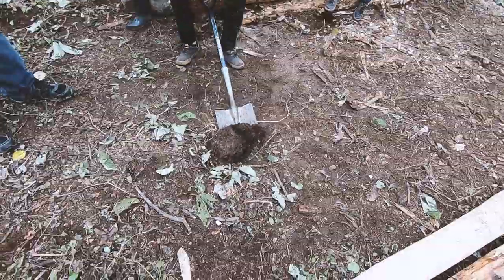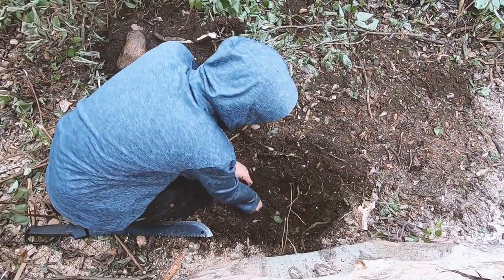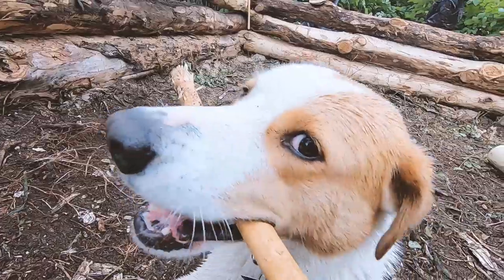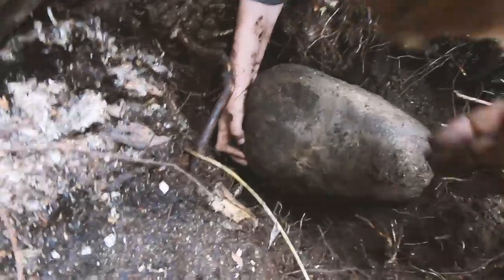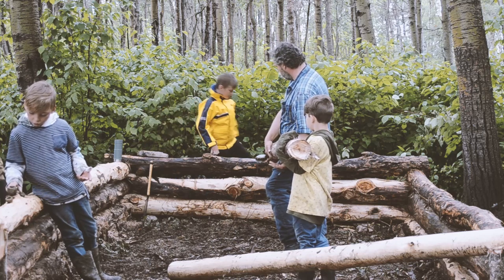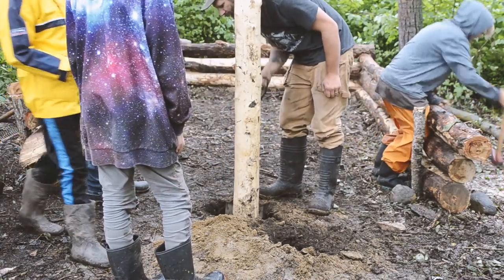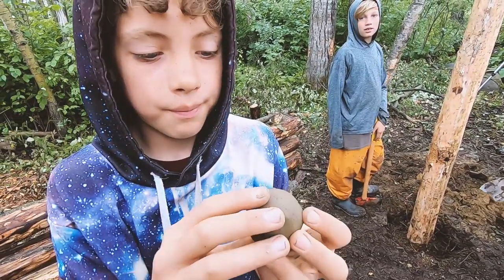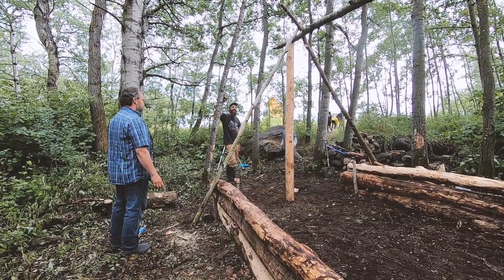Bushcraft Longhouse | Pt.2 Ridgepole and Rafters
In this episode of the Bushcraft Longhouse the boys are hard at work digging in the end posts to support the ridgepole and then install the rafters for the roof.

In Part 3 we'll be designing and and installing a grass roof covering over the entire shelter and adding some finishing touches including canvas doors and a few other items.